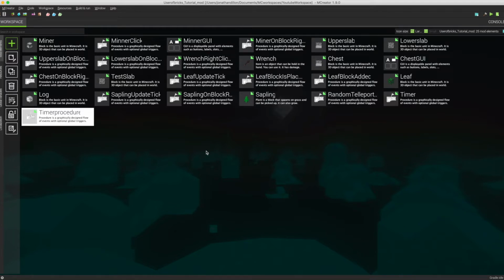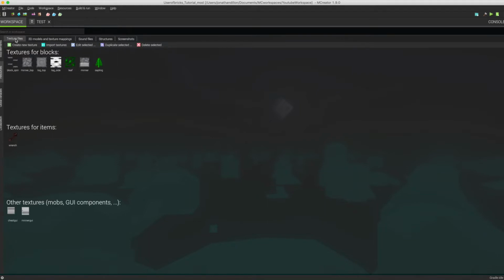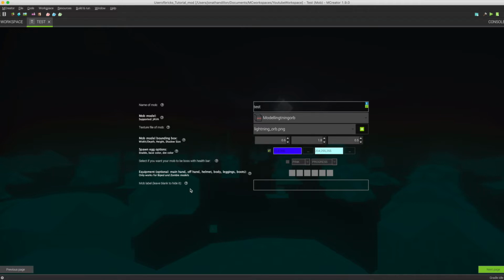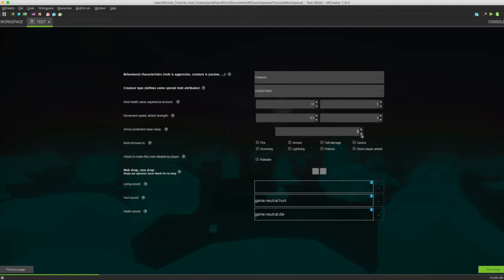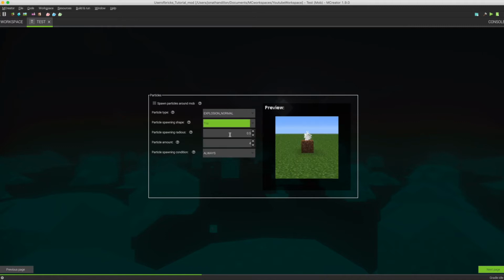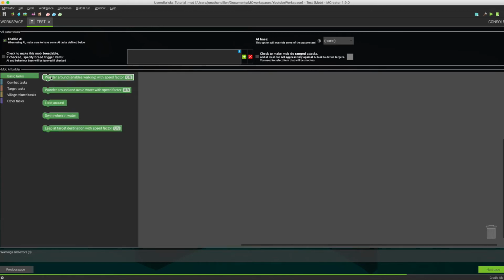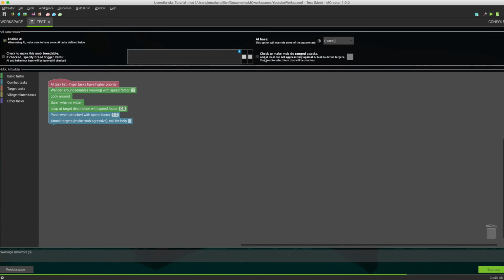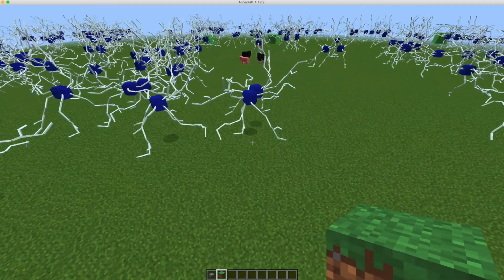How to create Mobs in mcreator 1 9 0